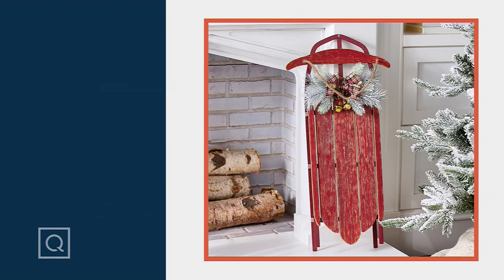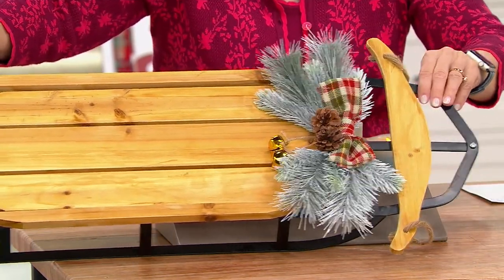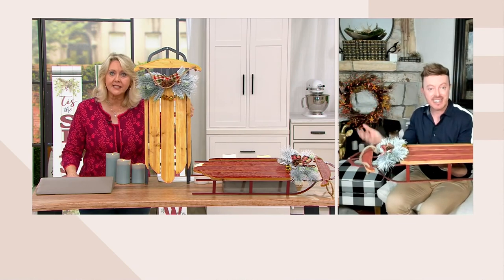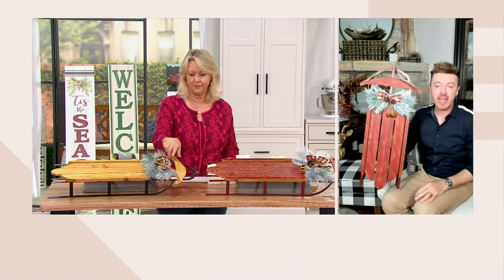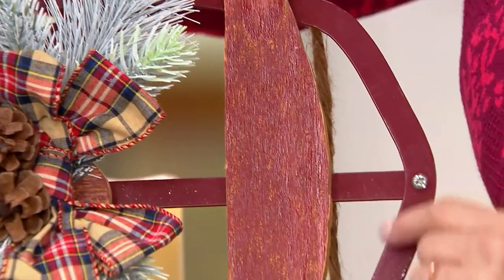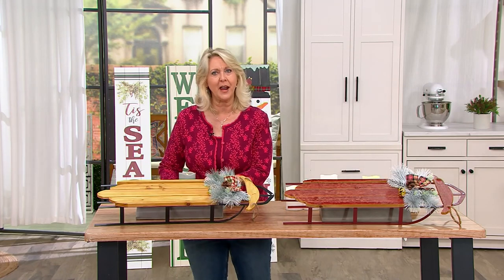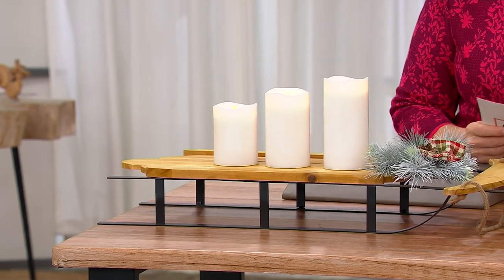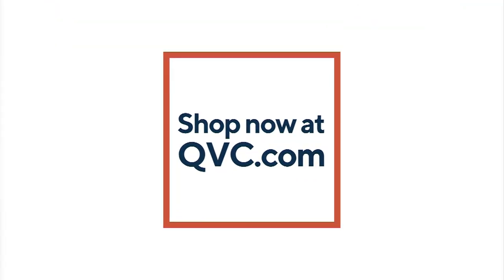Home Reflections 28" Vintage Wooden Holiday Sleigh on QVC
Home Reflections 28" Vintage Wooden Holiday Sleigh

Create a picturesque scene for gifts and ornaments. Whether placed by the fireplace or adorning your entryway, this sleigh exudes rustic charm that captures the spirit of tradition. From Home Reflections%reg;.